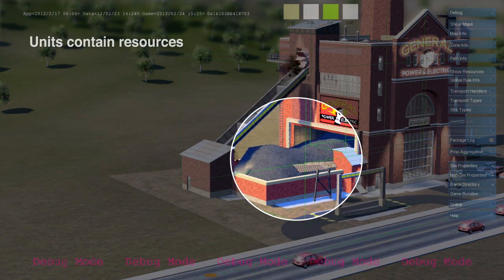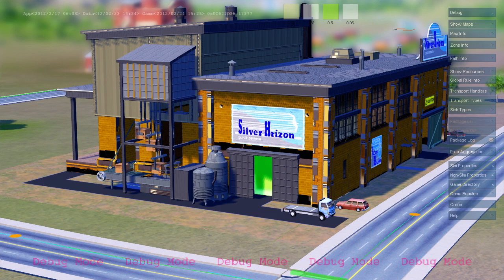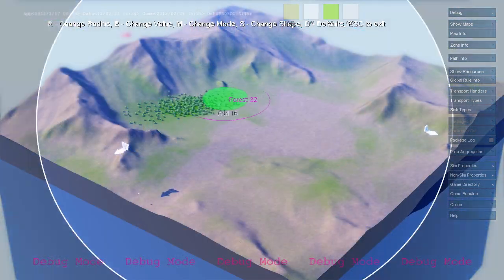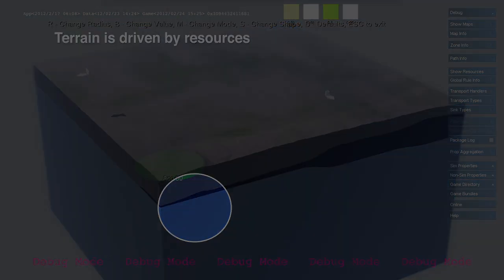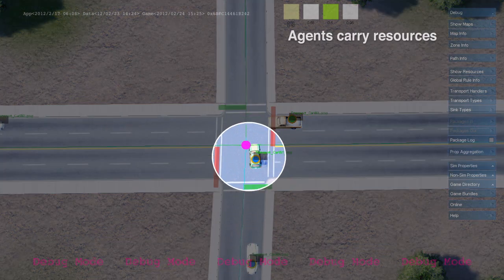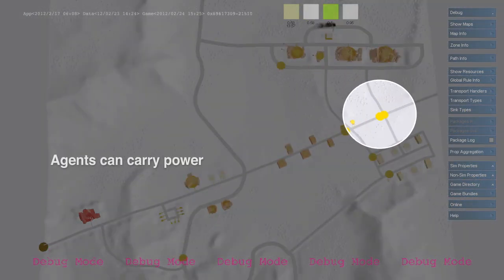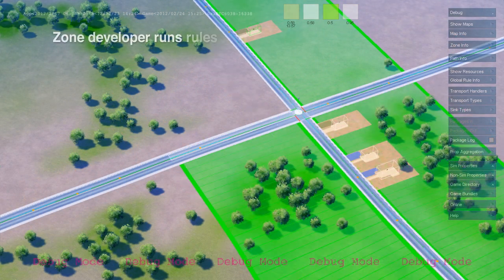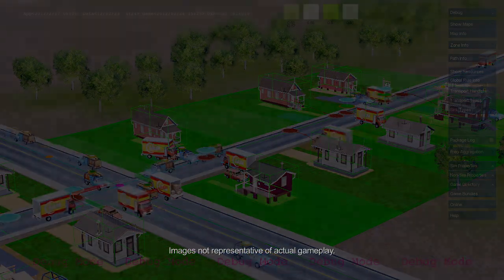SimCity - Insider's Look: GlassBox Game Engine (Part 1)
Did you hear that SimCity is back? We thought so! to learn what it means when we say, "What You See Is What We Sim." Watch part one of our four-part series that details the ins-and-outs of the GlassBox engine from Maxis' own development team. This engine is the sophisticated system that powers your game and enables you to change a world together with your friends. Will you be ready to take on the challenges you'll face in 2013?